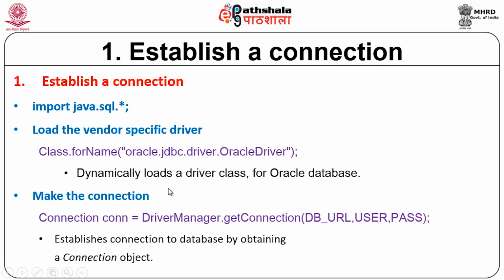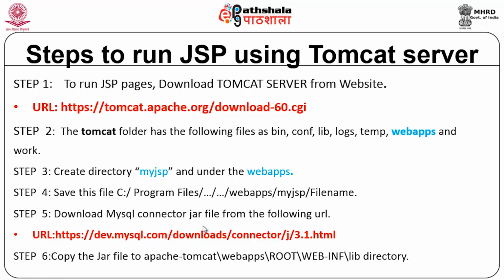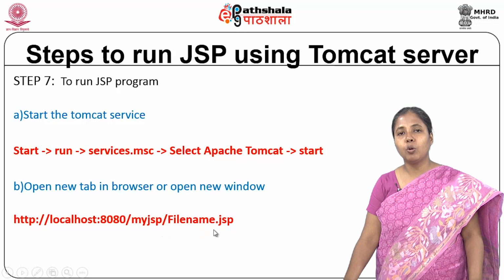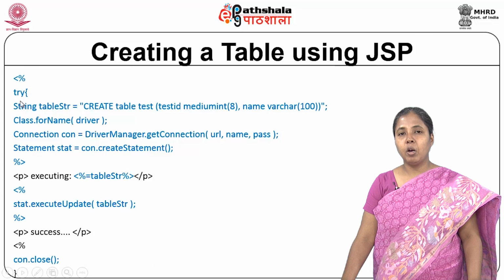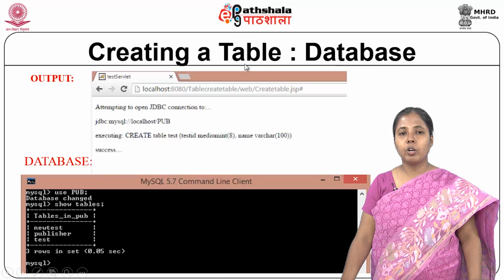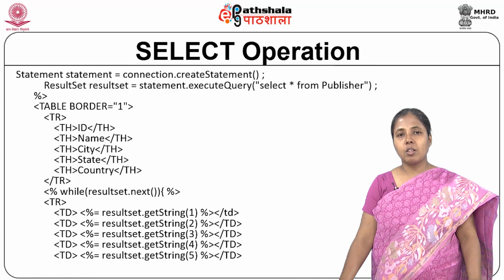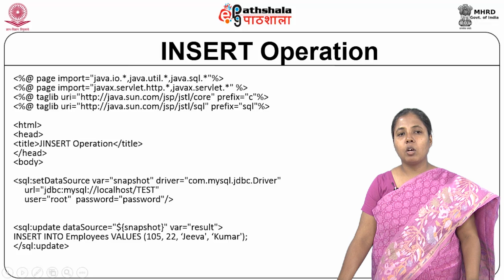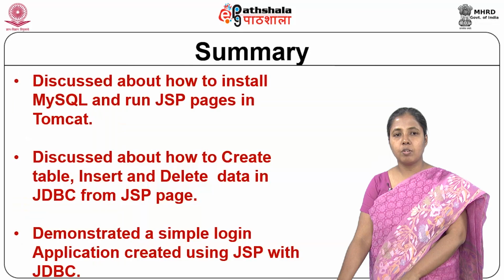JSP WITH JDBC